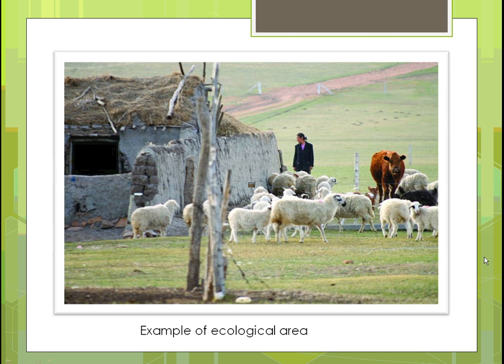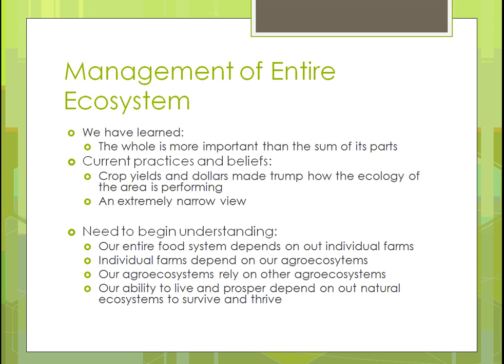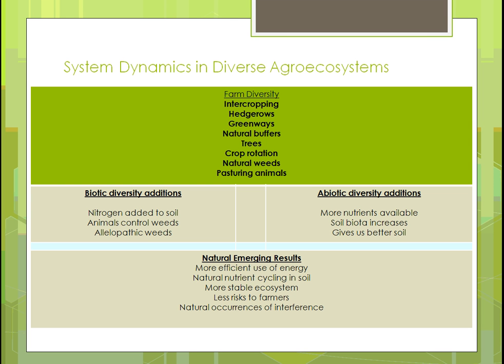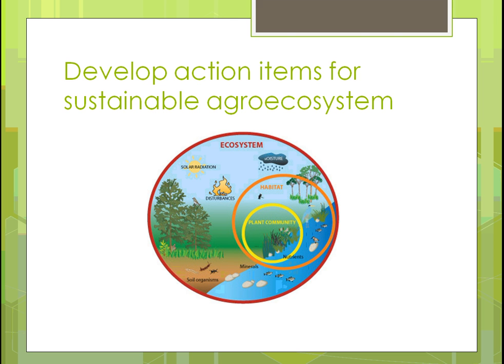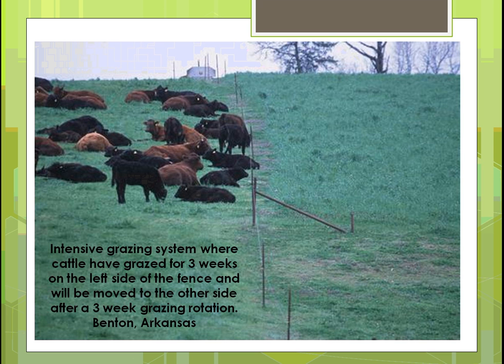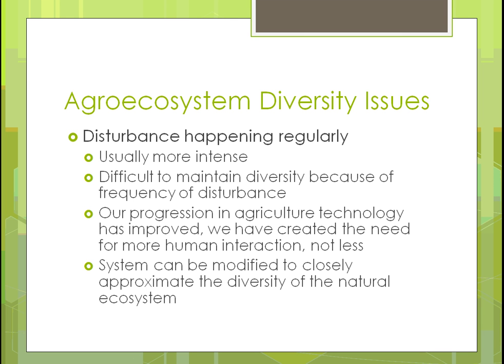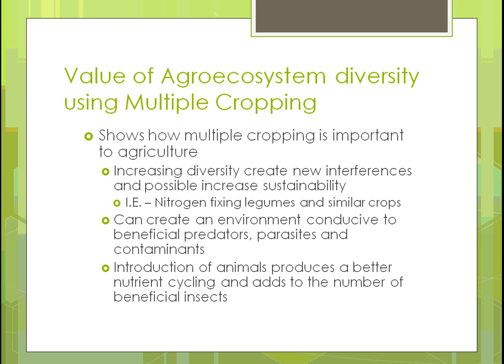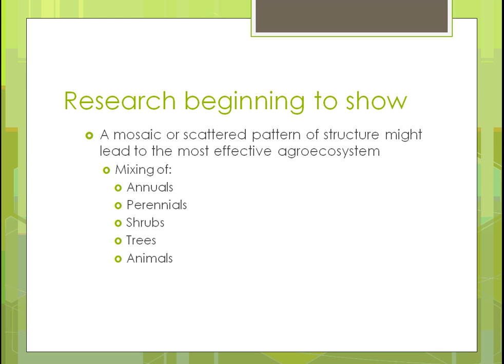SAT100 Unit 11 Part 1